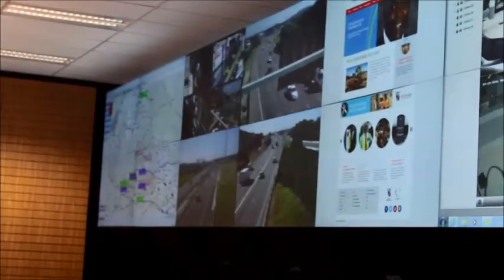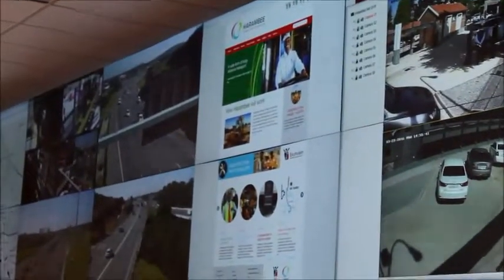World-class Transport Management Centre launched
KEMPTON Park - EKURHULENI's state-of-the-art Transport Management Centre was launched on Wednesday afternoon (March 23).
The world-class centre is situated on Kelvin Road in Spartan and will start monitoring the city's bus services, and will form part of the Integrated Rapid Public Transport Network (IRPTN), by the end of March 2016.